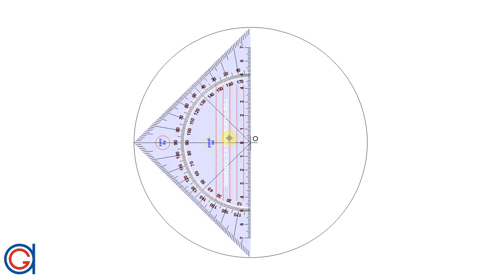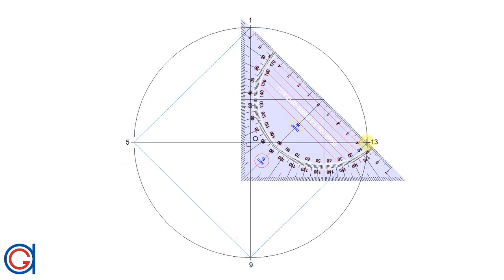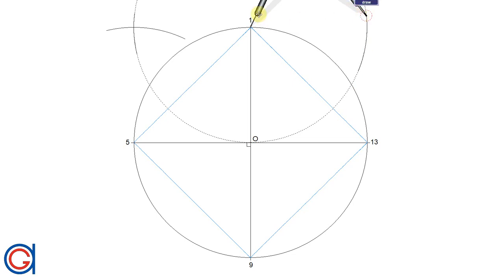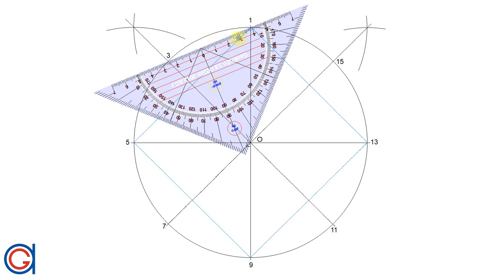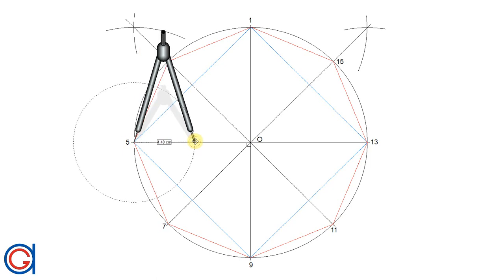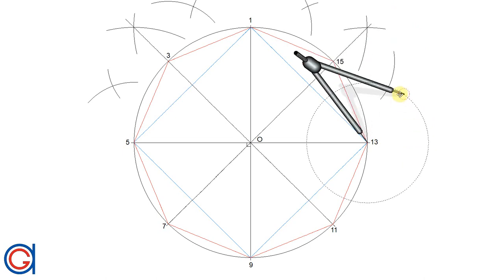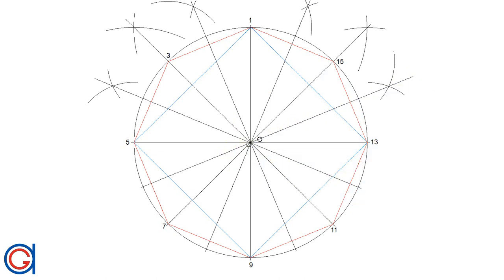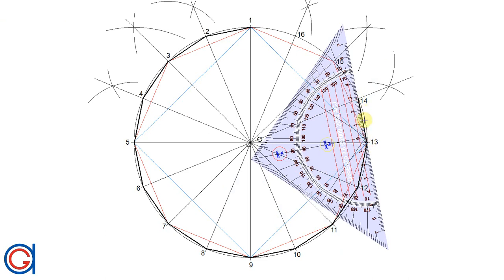How to Draw a Regular Hexadecagon (16-Gon) Inscribed in a given Circle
Learn how to construct a 16 sided regular polygon inscribed in a given circumference.